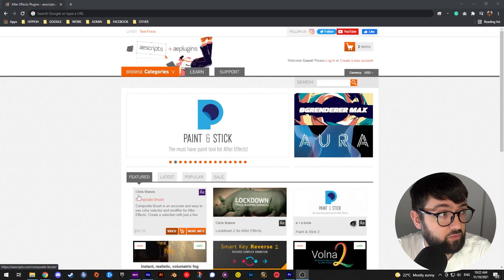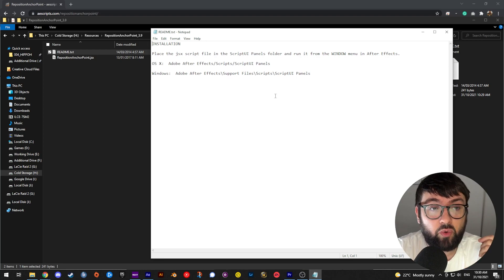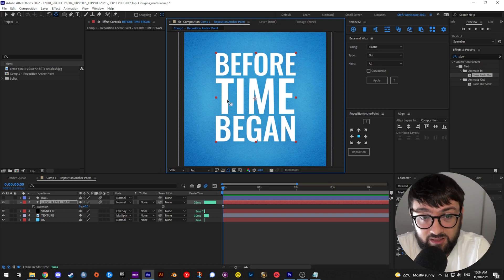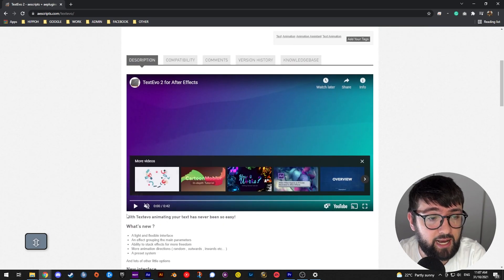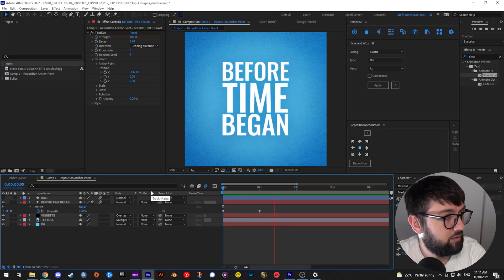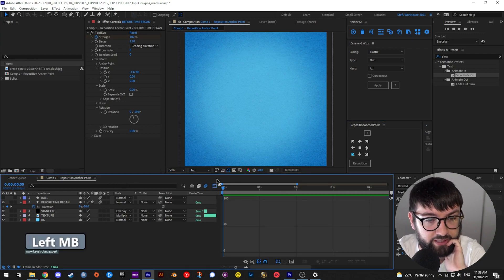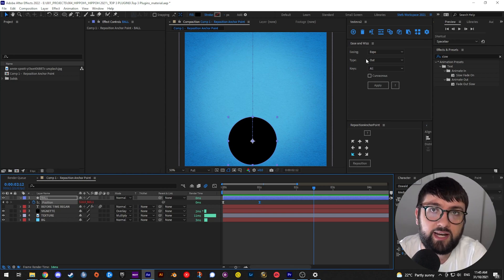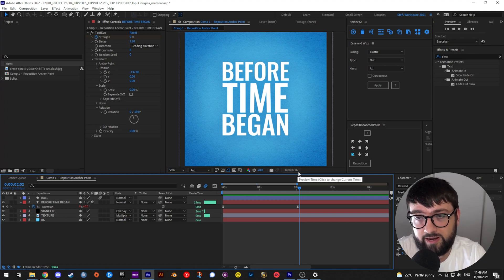You NEED these 3 FREE After Effects Plugins!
In this video I cover my top 3 FREE After Effects plugins you need, WHY you need them, and HOW to use them - especially if you're just starting out as a motion graphics artist. They've accompanied me for the last 8 years through thick and thin - my favourite 3 plugins that I reckon you can't be without!

► Timestamps:
00:01 Intro
00:23 Aescripts
01:14 Plugin1 - Reposition Anchor Point
06:15 Plugin 2 - Textevo 2
09:17 Plugin 3 - Ease and Wizz
14:13 Outro

Sony A7SIII
Sony 24-105G F4
Phottix M200R RGB

Rode Wireless Go II
Rode Podmic
Scarlet Solo 3rd Gen

If you purchase through these links, I earn a bit of cash (doesn't cost you extra). I appreciate your support, and it's through links like these I get to keep doing what I love and sharing some great content!